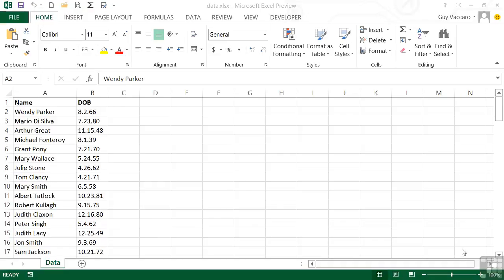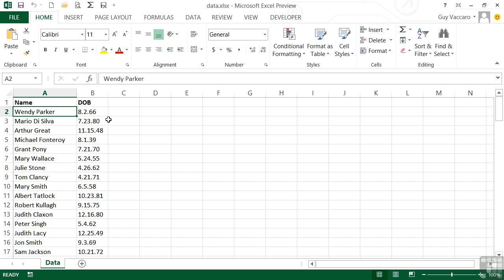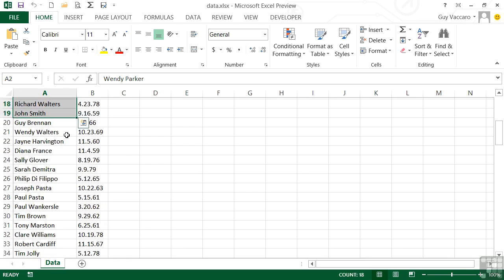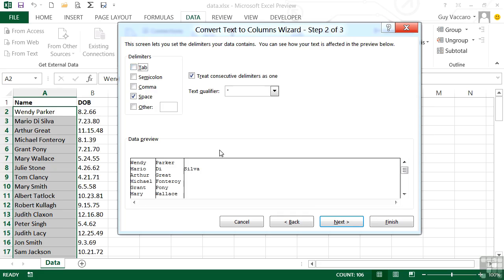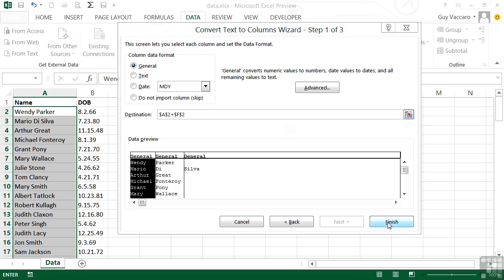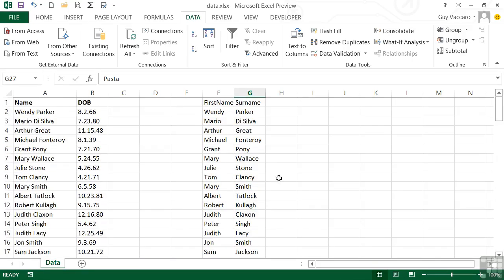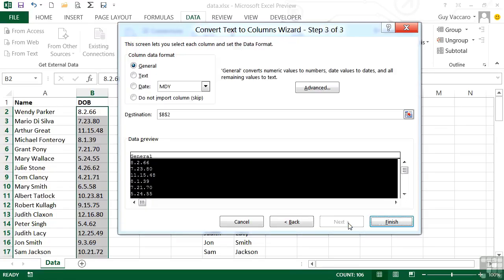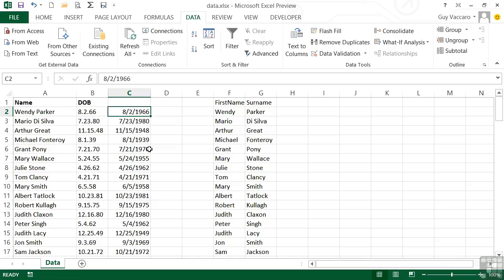338 Using Text To Columns Effectively